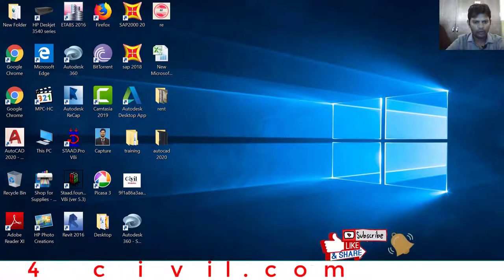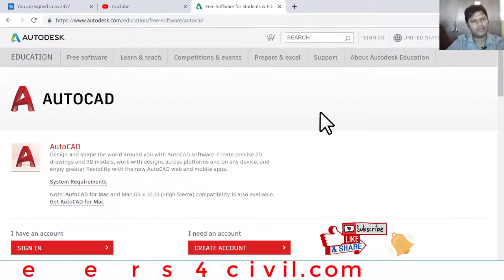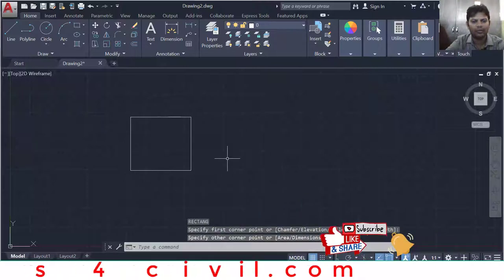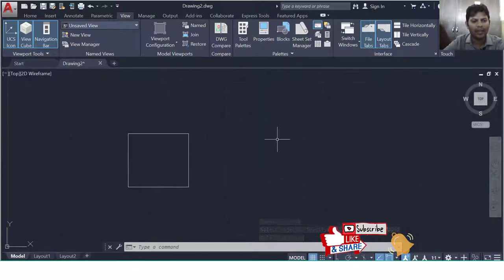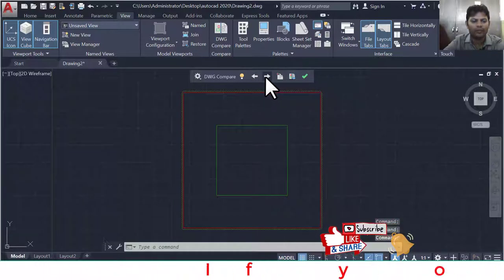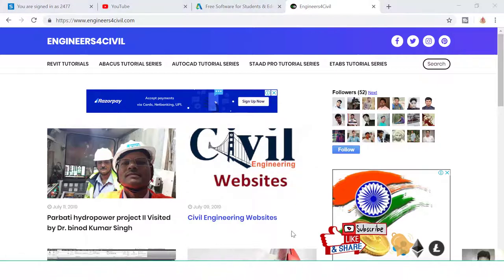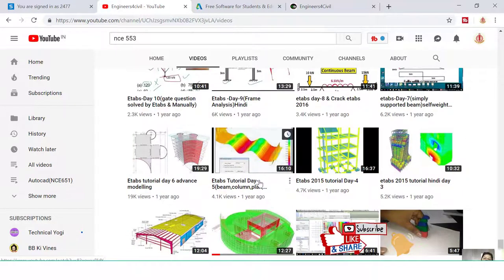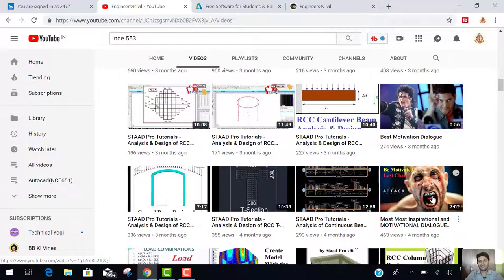Autocad 2020 new features System configuratio